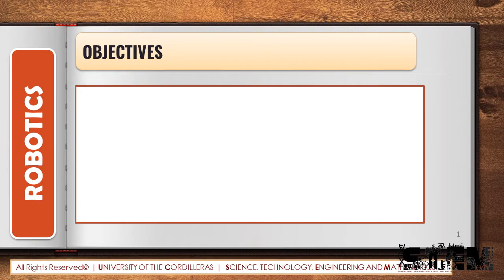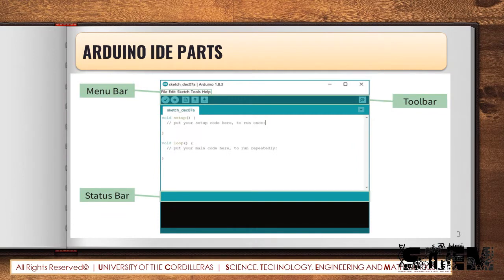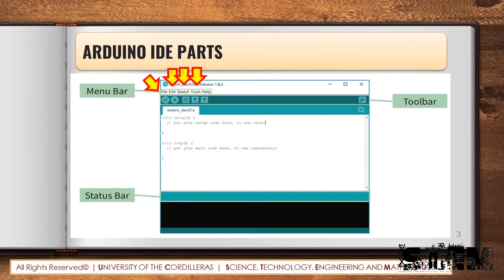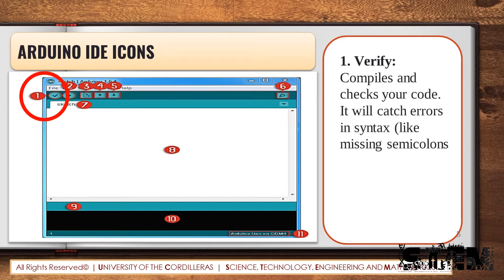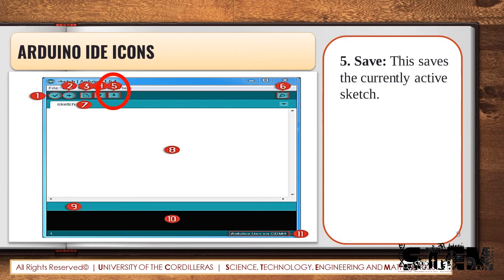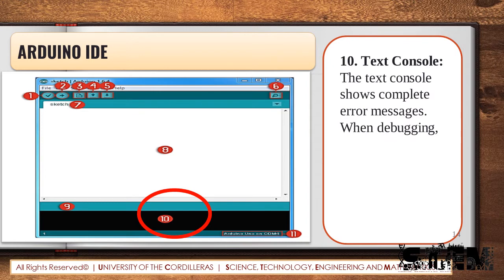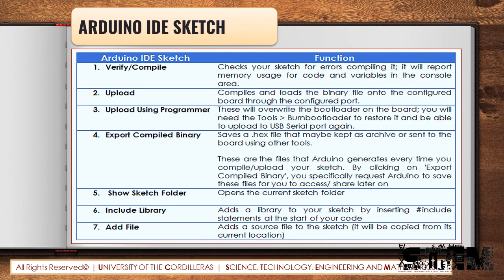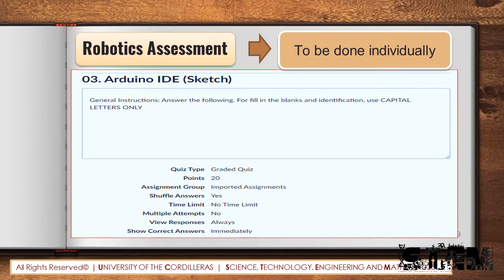Inquiries Mod 3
Lecture Video Robotics Part